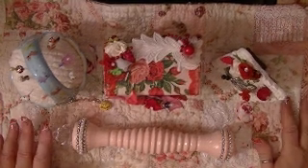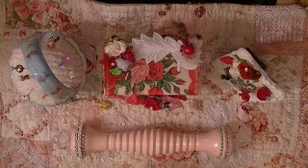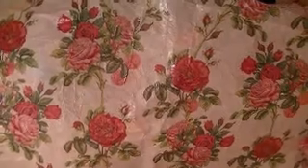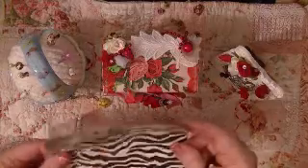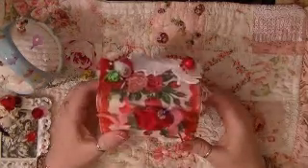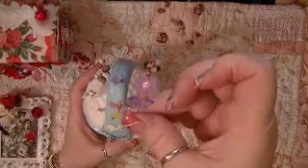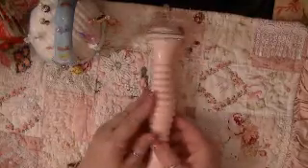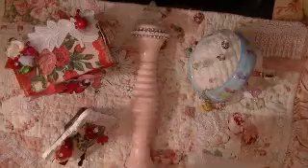Pin Cushion & Matchbox for CCL swap & VR to dkcraftsbydee Wax paper project!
Hope you are all having a wonderful week so far. Pink~a~licious Hugs, Jonnie